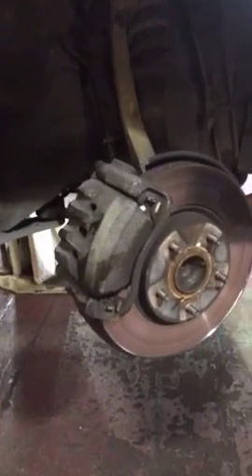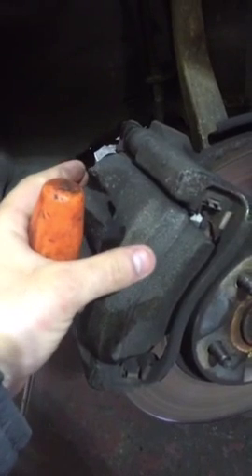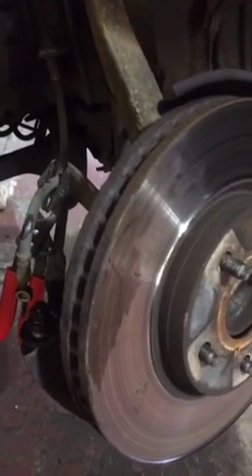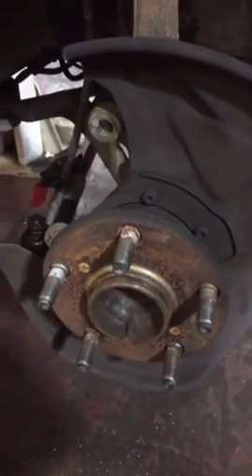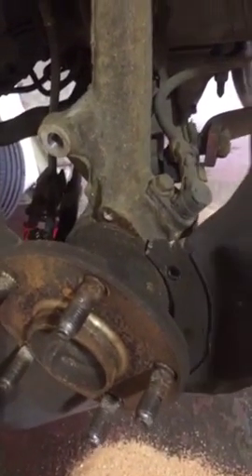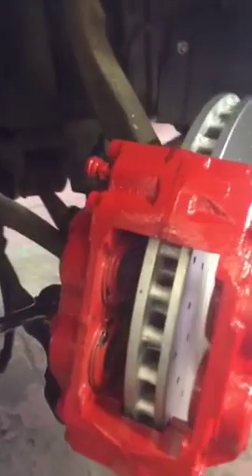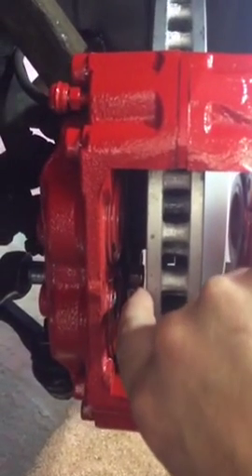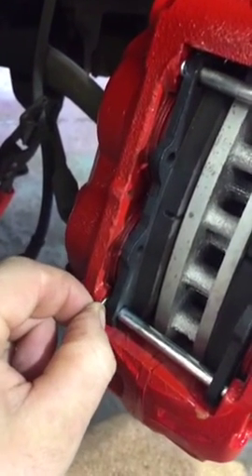SQT-4P brake kit fitting instructions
Short install video showing how to fit SQT-4P big brake kit to the is200,